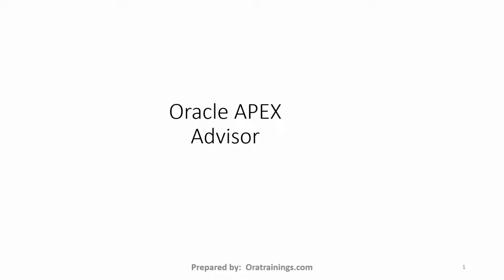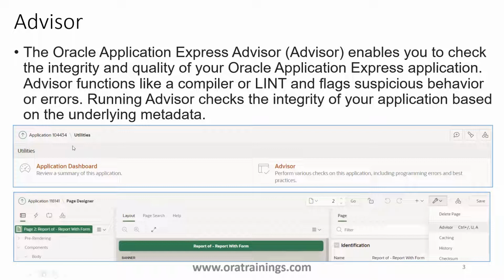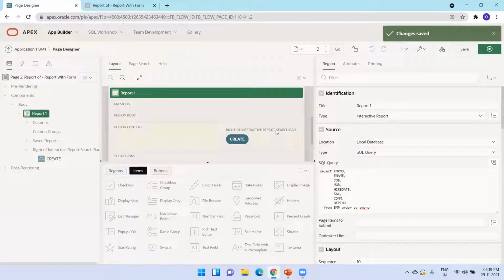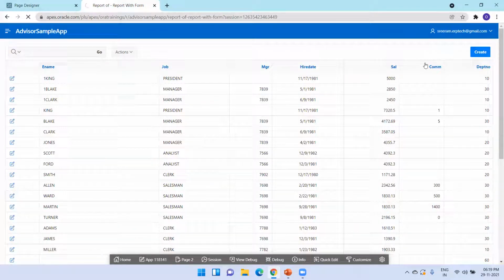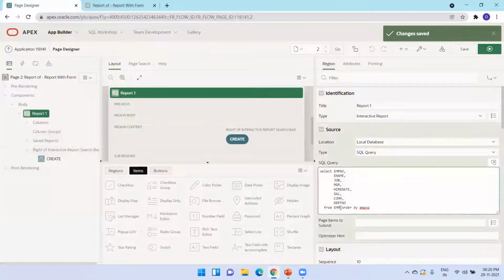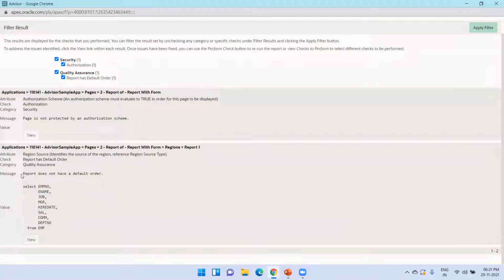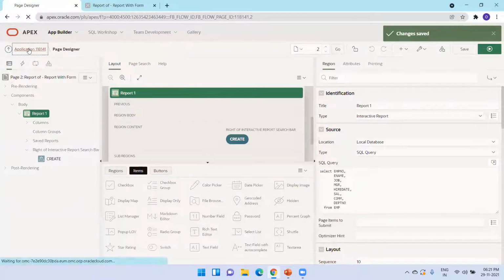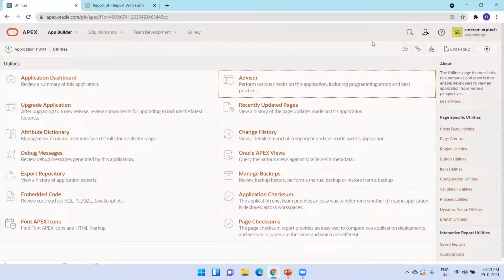Oracle APEX - Advisor